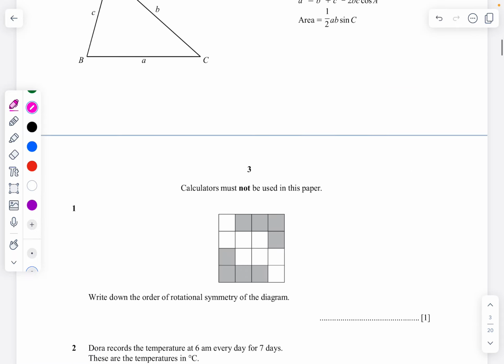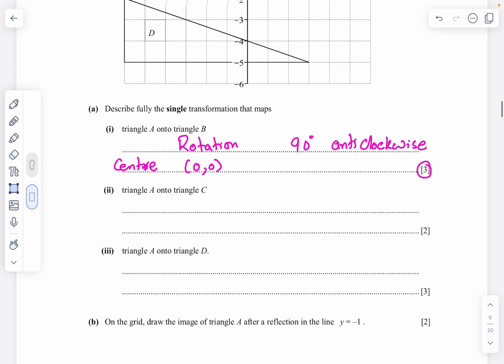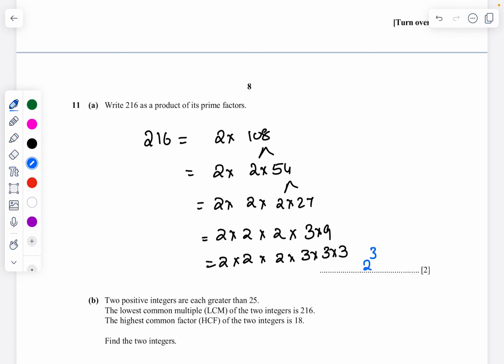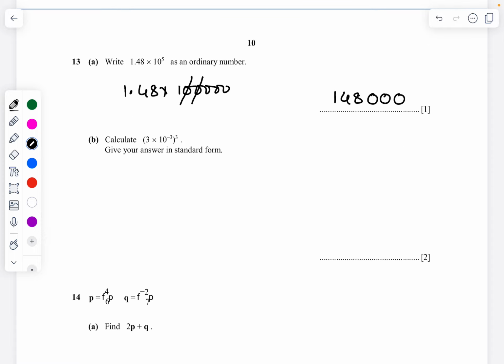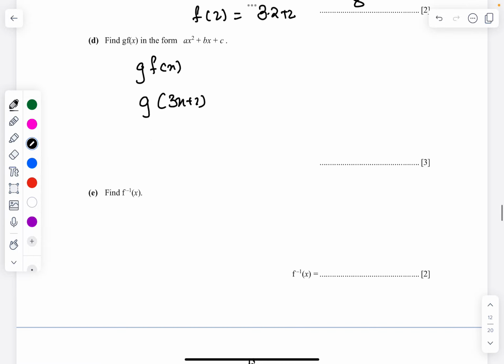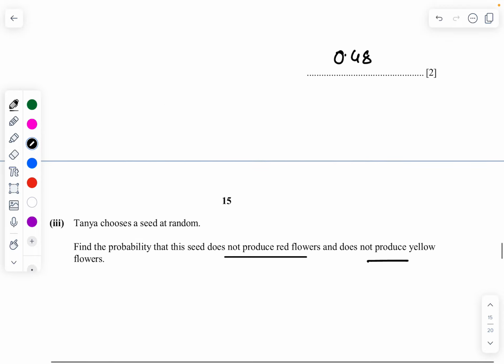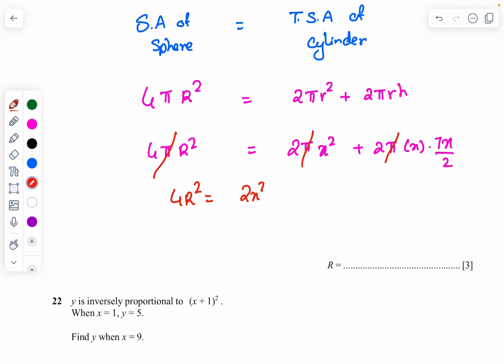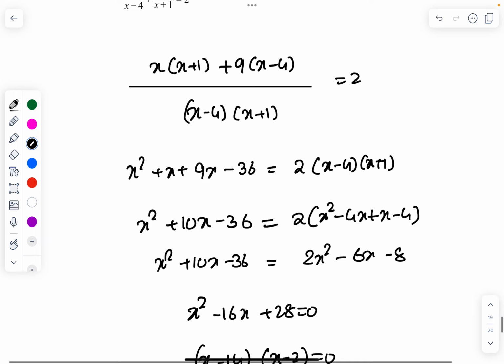Guided Solutions CIE IGCSE 0580 Paper 2 Practice Paper (Non Calculator) Set 1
Final Revision for Paper 2 IGCSE 0580 Non Calculator